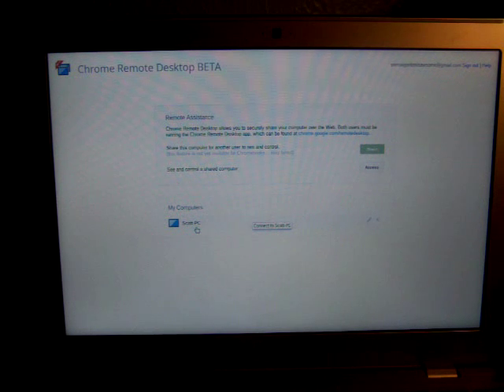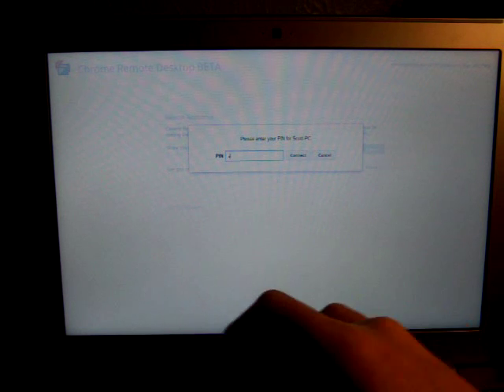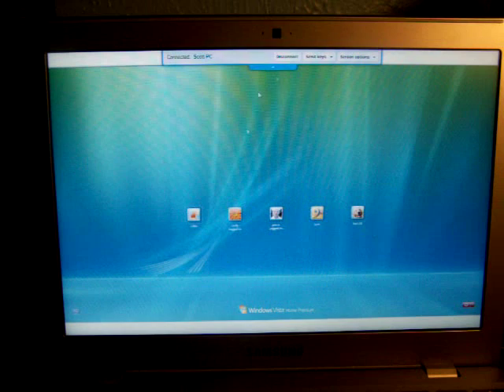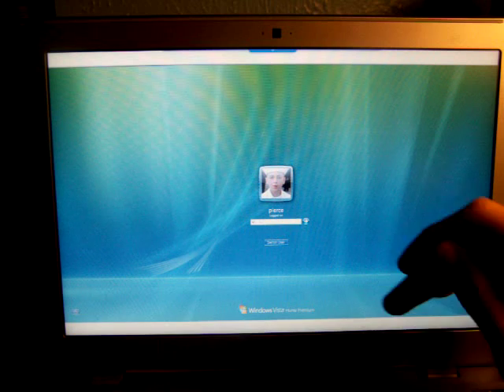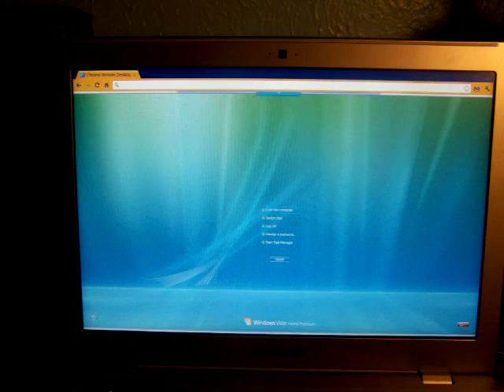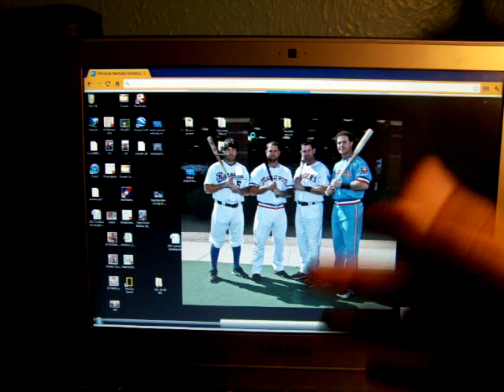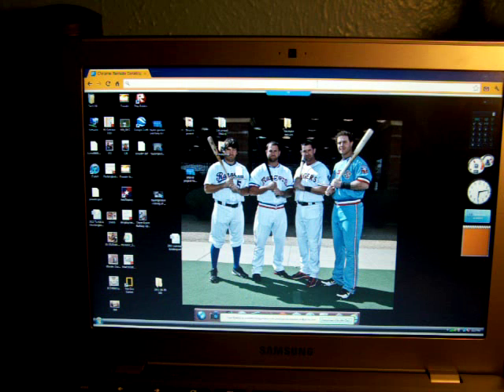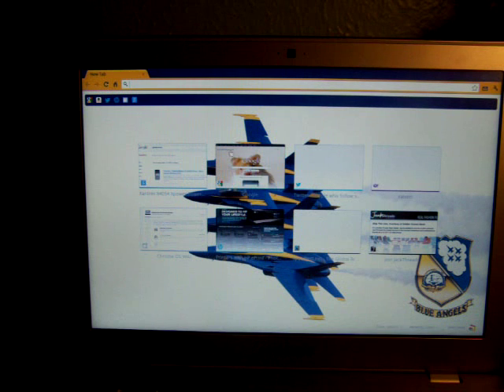chrome remote desktop review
A look at chrome remote desktop, a way that you can use your computer when your are not home or in another room. Overall it's a pretty great system it functions very well.